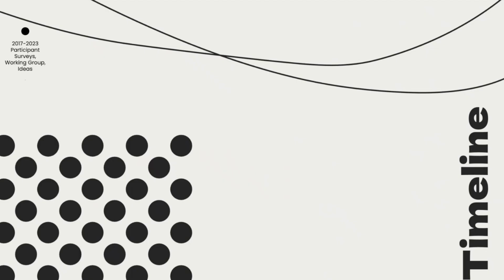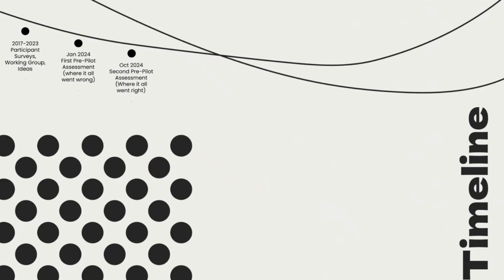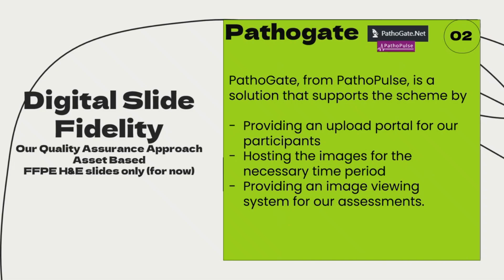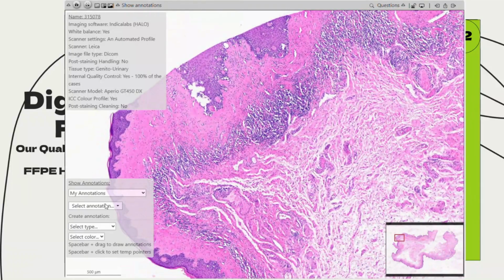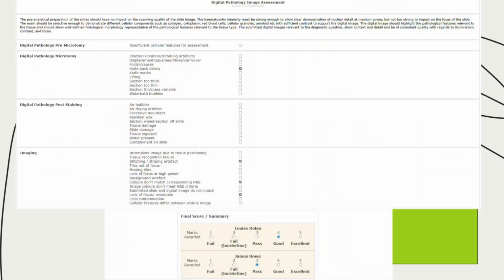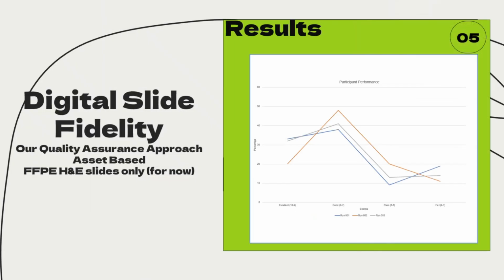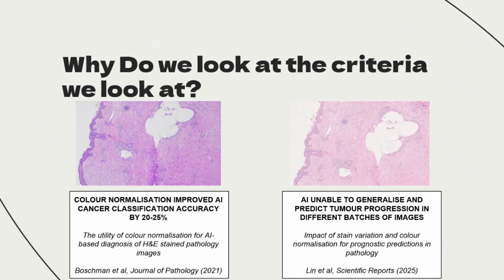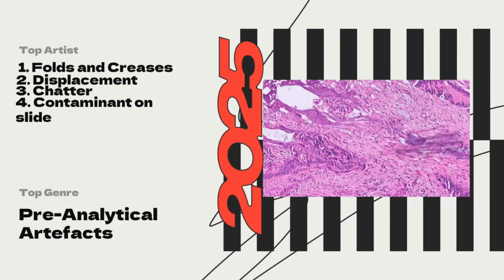Lorren Mitchell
Lorren Mitchell is speaking at The Digital Pathology And AI Congress London.

Scheme Manager, UK NEQAS Cellular Pathology Technique

Implementing a Digital Pathology External Quality Assessment Scheme